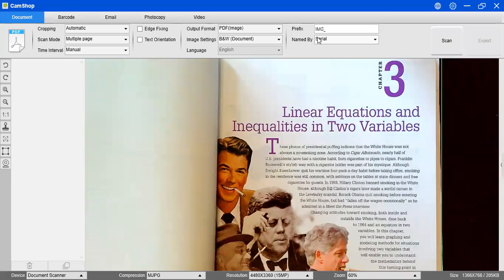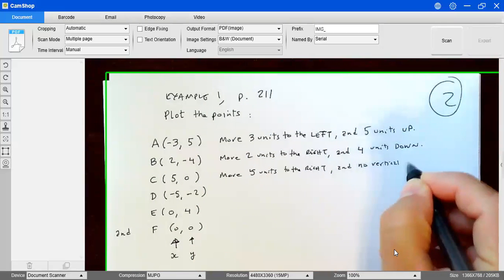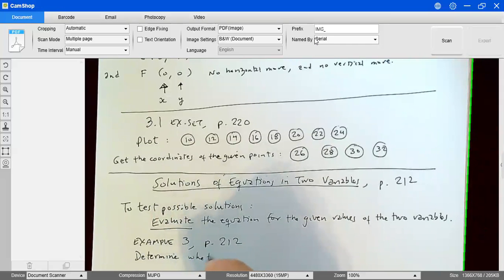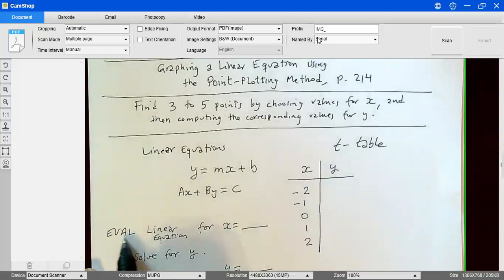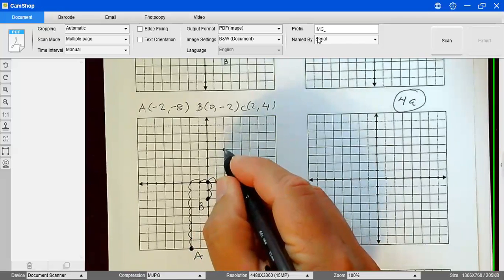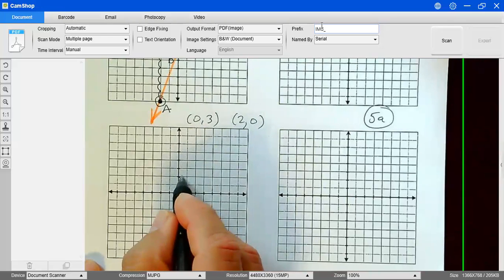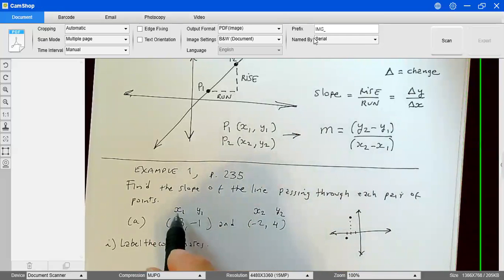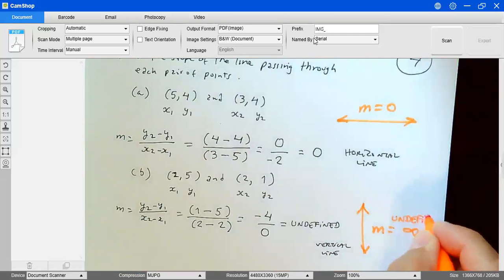M261-Cwk3a -- Linear Equations in Two Variables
Solve Linear Equations and related problems, in Elementary Algebra (Examples from Blitzer's textbook).